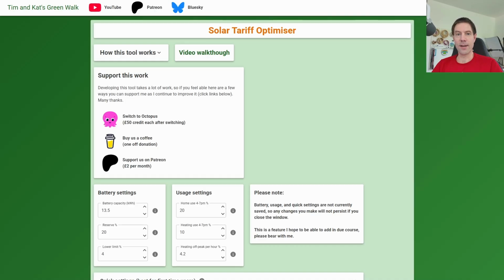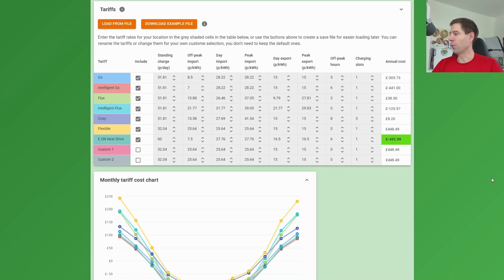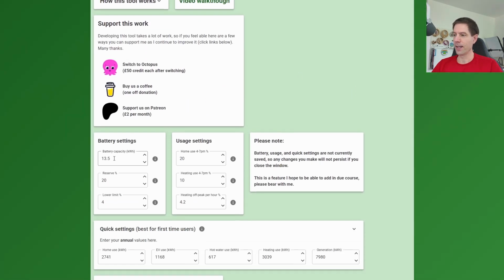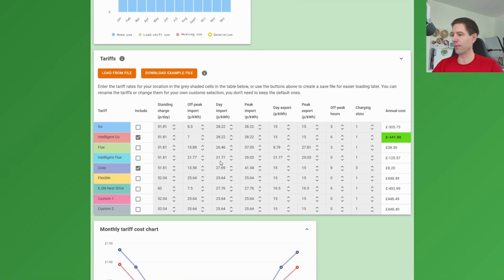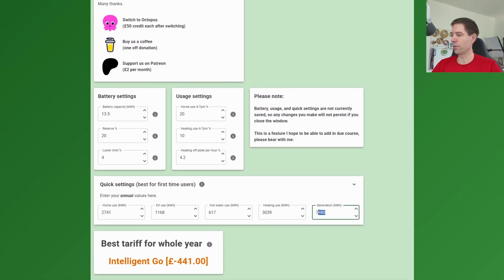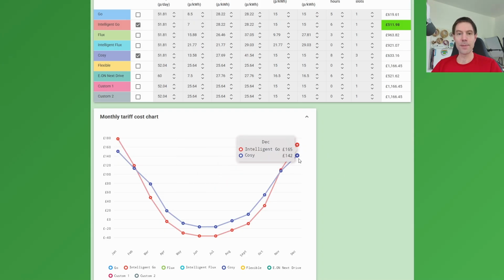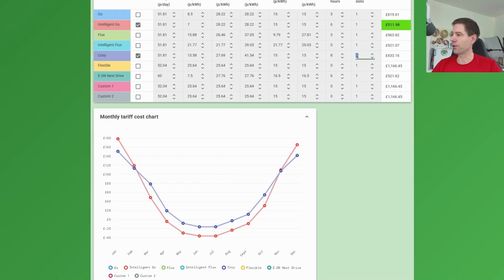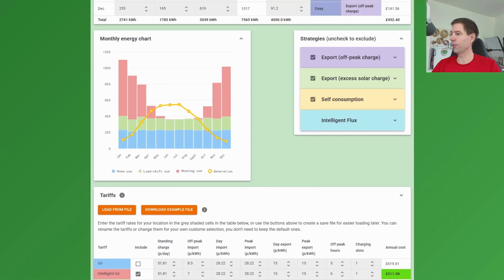Is Cosy Octopus a good tariff with solar?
If you have solar, batteries, and a heat pump is the Cosy Octopus tariff worth a look?  With my solar tariff optimiser tool you can find out.

If you're looking for a solar install check out Green Team One (and mention that I sent you when you contact them):

Our home system summary:
6.84kWp solar array split E/W (9 Q-Cells 380W panels each) combined with:
    - 5kW Gen 2 GivEnergy hybrid inverter
    - 14.7kWh GivEnergy batteries
2.76kWp South array (460W AIKO panels) with:
    - 3 panels on a 1.5kW Fox ESS S1500-G2 string inverter
    - 3 panels with 380W Enphase IQ8HC microinverters
Toshiba Haori A2A heat pump heating/cooling system
Mixergy iHP hot water cylinder
Renault Zoe i GT Line R135 Z.E. 50

Please note that Tim is not a professional consultant, just an enthusiastic amateur, so cannot reply to requests for advice or opinions on specific systems or green investment opportunities.  Thank you for your understanding.